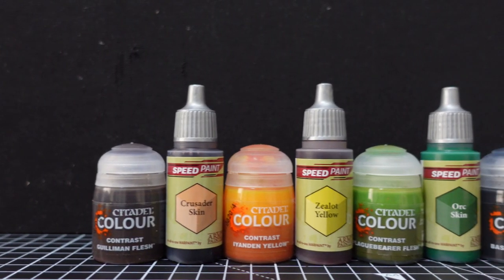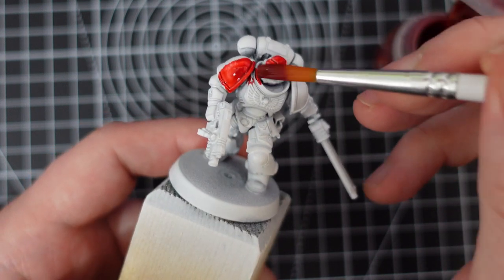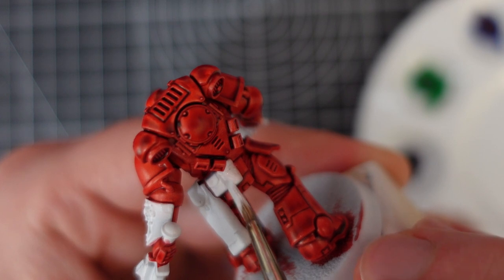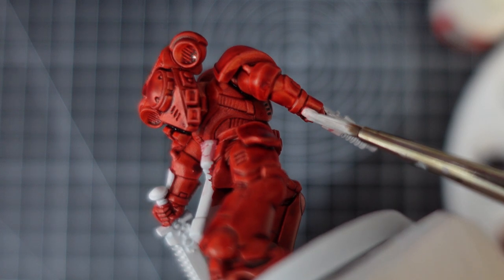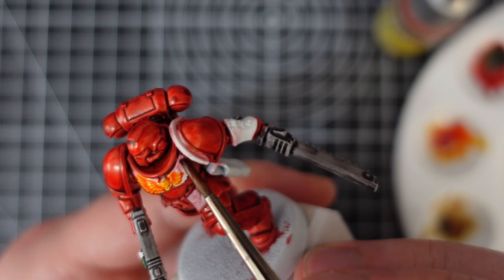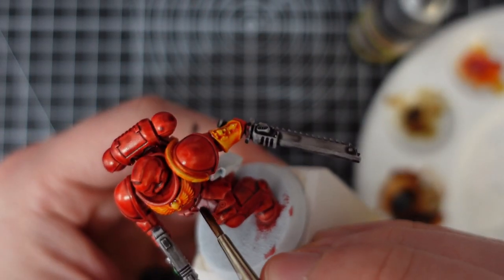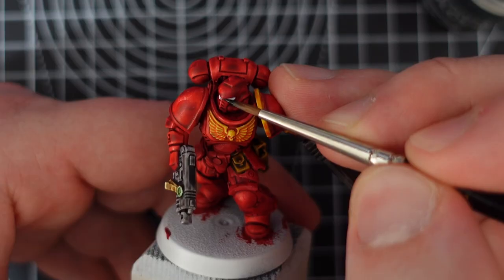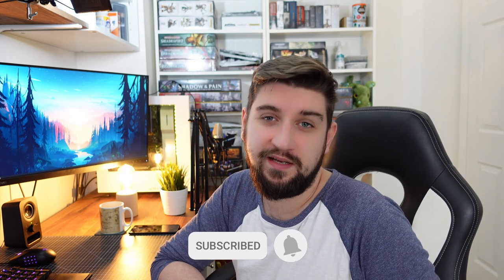Army Painter Speedpaint vs Citadel Contrast - Which is BETTER?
Is the new Army Painter SpeedPaint range a challenger to Citadel Contrast paints? Is it better, or are they just different? Let's find out!

Please get in touch with me via the methods below - I'd love to hear from you.